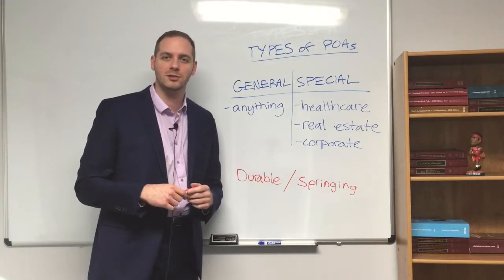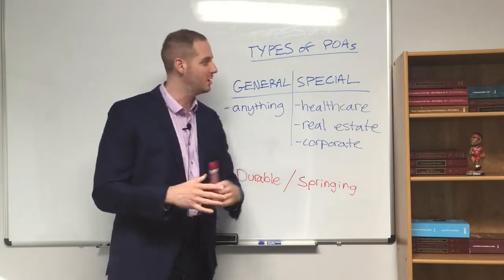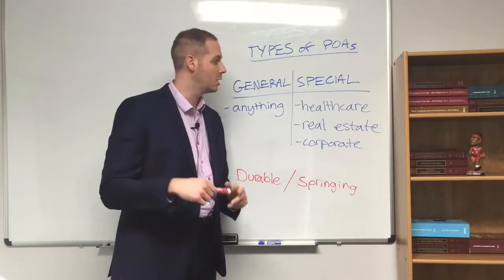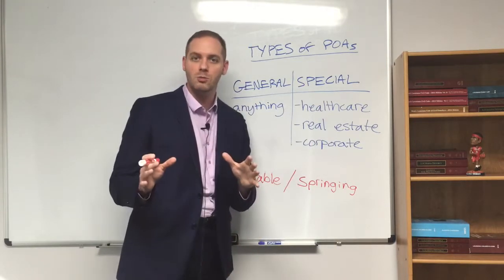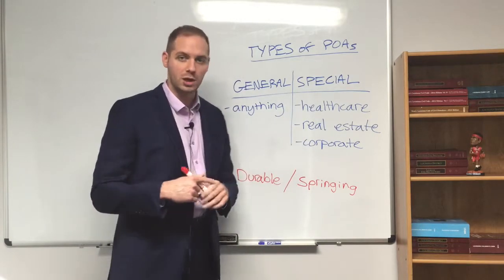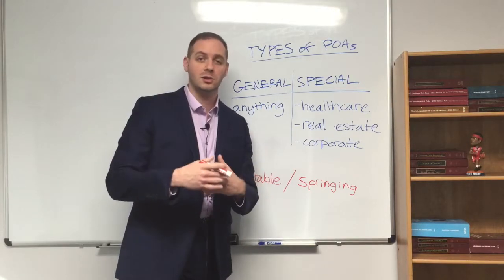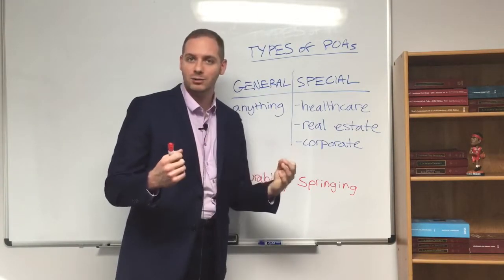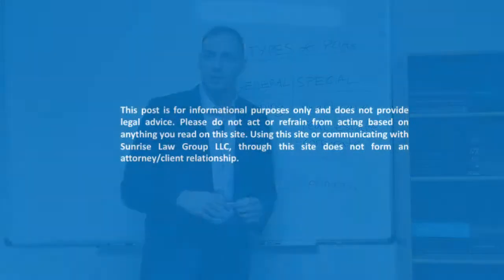Types of Power of Attorney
There are many different types of power of attorney and it is important to understand which one you need before you have one created.